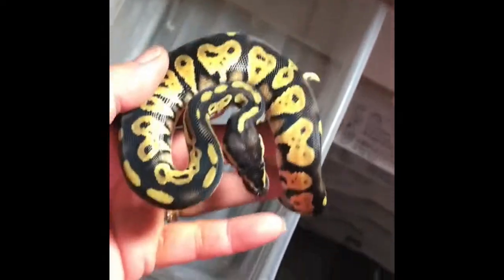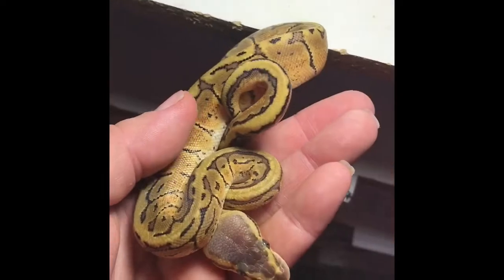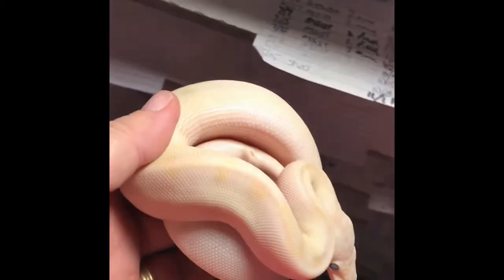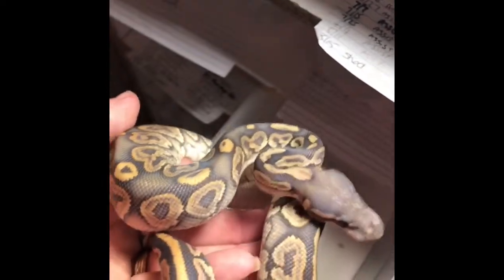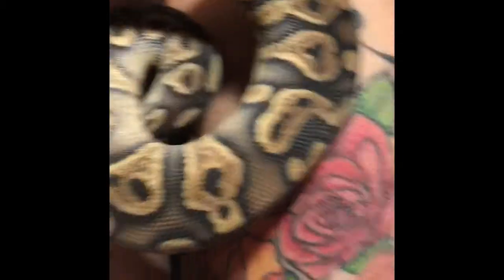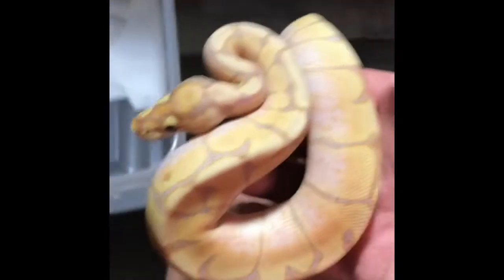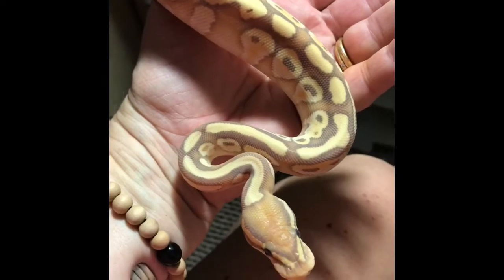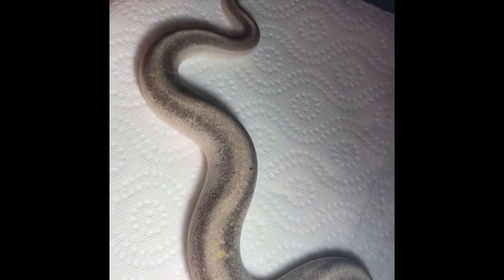2017 Holdbacks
Ball Pythons, BPs, ball python breeding, hatchlings